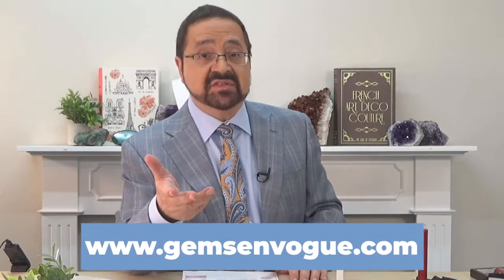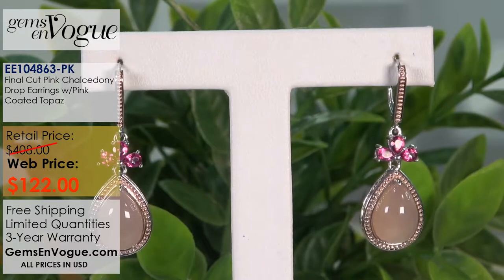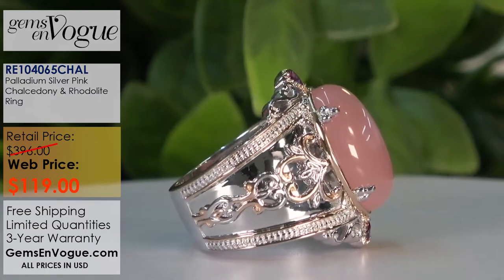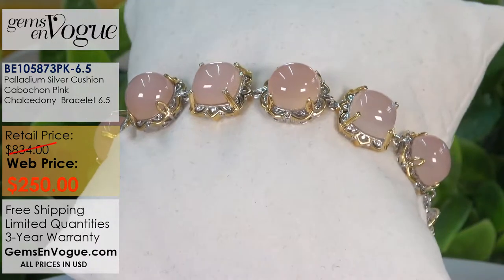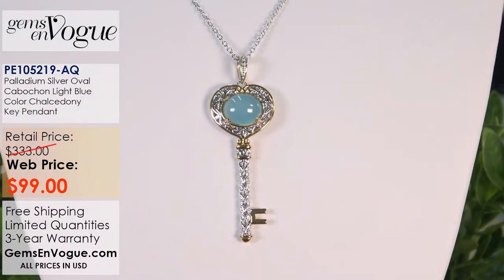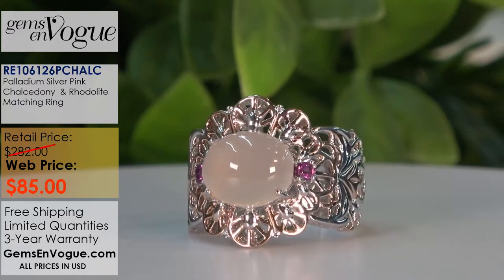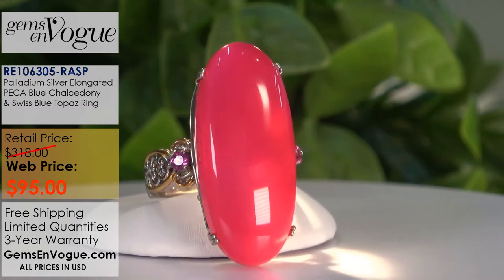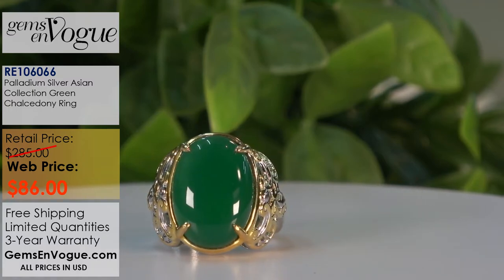Gems en Vogue features Chalcedony Jewelry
Michael Valitutti presents Gems en Vogue Chalcedony jewelry pieces! The Gems en Vogue collection features rare and exotic gemstones that are hand-set in intricate sterling silver, palladium designs. These items are made in limited quantities, shop them while you can!